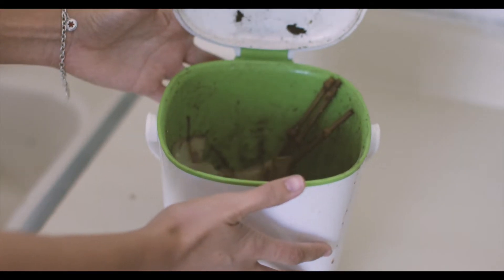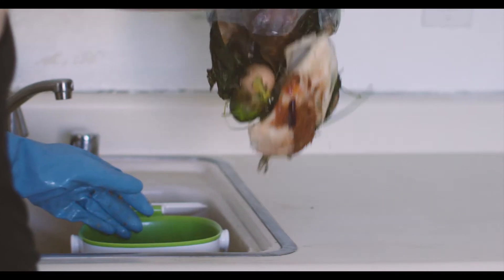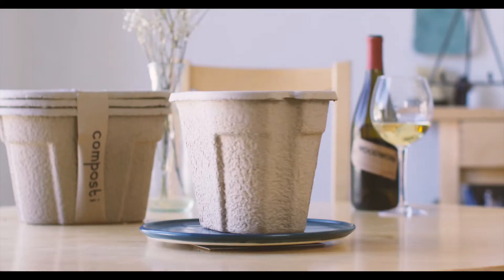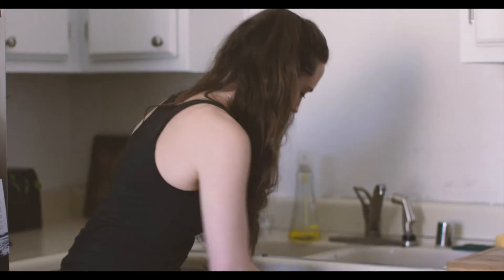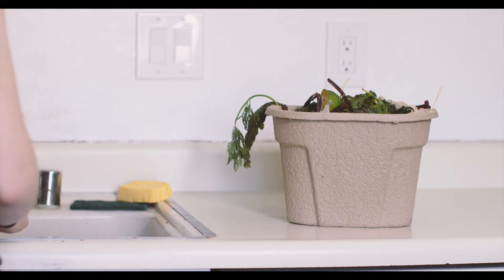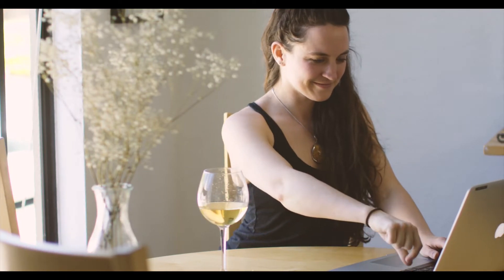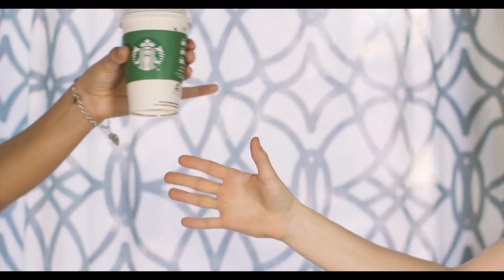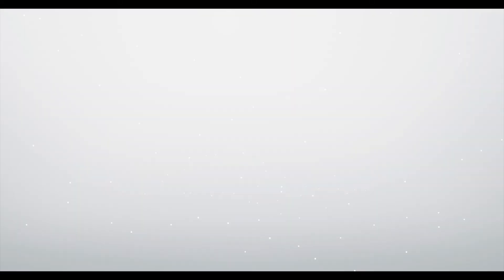PGS Capstone Showcase 2016: Composti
Composti -

Takes the hassle and mess out of at-home composting. Made out of molded fiber, this counter top canister for food scraps can be used multiple times before going directly in your compost pile or municipal compost curbside bin. Composti is the bin you throw right in!

Monica Tanza, Michael Elliot, Ashley Nelson, Natalie Hubbard, Chris Gibson

The Integrative Capstone course provides the platform for students to design, plan, and launch profitable and sustainable ventures. The course integrates business strategy and strategic management, leadership and decision science, the functional areas of business (such as accounting, finance, marketing and operations), and examines the principles, frameworks and techniques central to understanding markets, competitive positioning, and launching new ventures. Just as important, this course builds on the necessary leadership competencies to support the creation, development and evolution of these ventures within broad social, economic, ecological and political systems

Within the supportive structure of Capstone, great emphasis will be placed on your leaving the classroom to test your ideas against the world beyond Presidio with your New Venture Plan (NVP). Venture plans are a fantastic tool to help you clarify your thinking, and to create and communicate a strategy for both new and existing organizations. Students are expected to aggressively prototype their product and service offerings, test their hypotheses on potential customers, and seek out the advice of experts and mentors. For some students, the NVP will be a continuation of project work done in prior courses. Others may choose to begin from scratch with a new idea. In all cases, the plans will be developed in teams.

The final deliverables will be a completed NVP, a presentation of that plan in class, and two minute video that showcases the venture. The teaching team will judge the NVP’s and select the plans to be presented to the Presidio Community at the MBA and MPA Capstone Venture Showcase at the end of the semester.